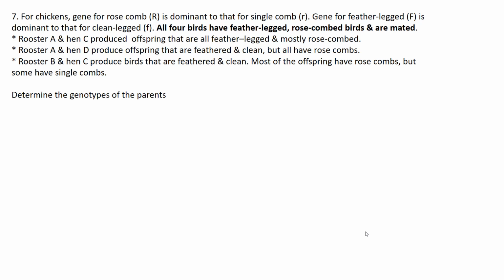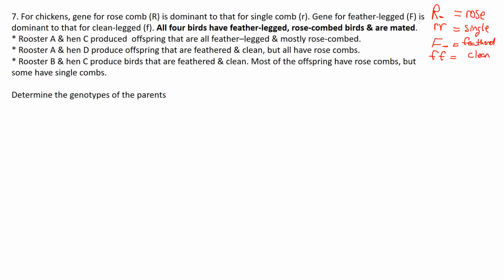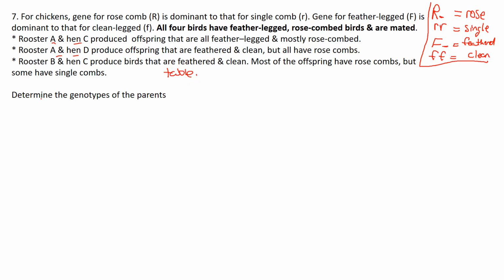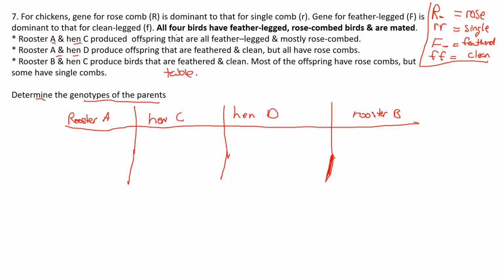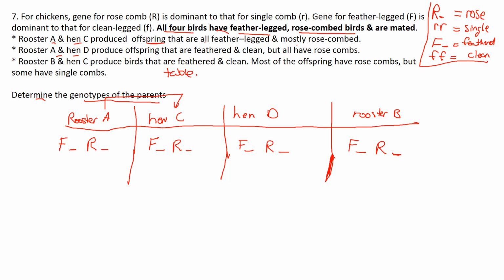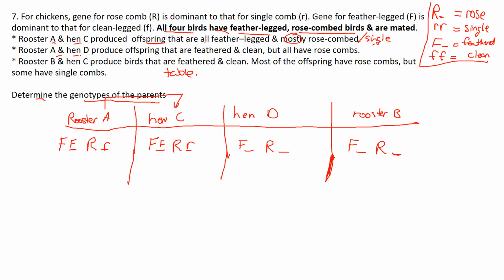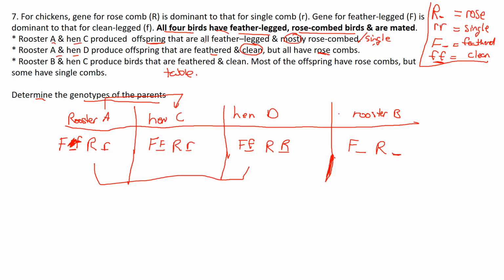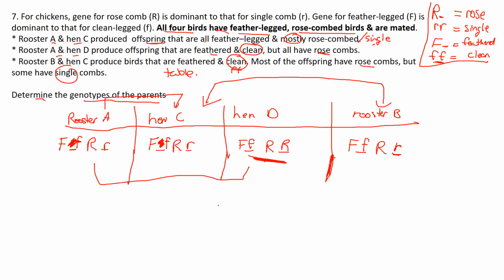page 50 q7